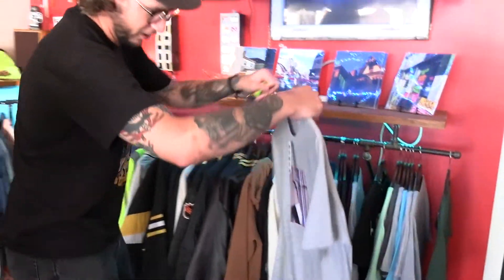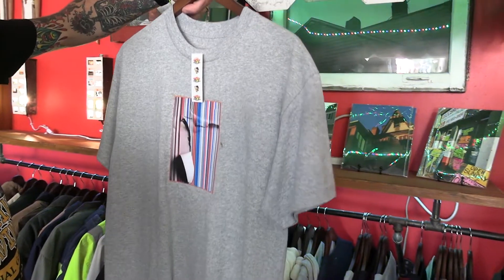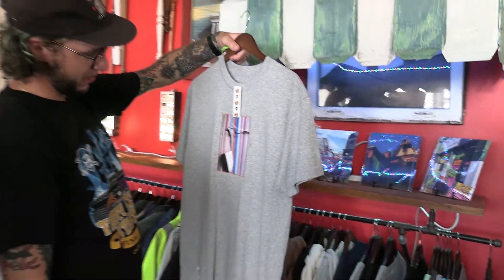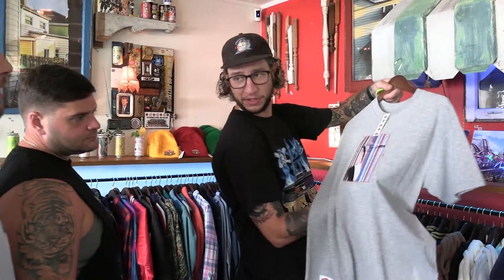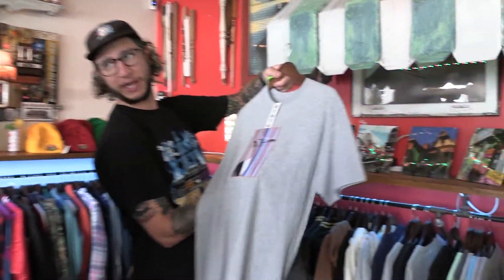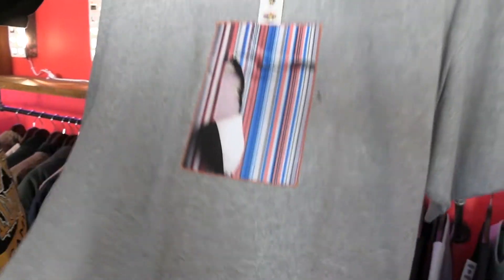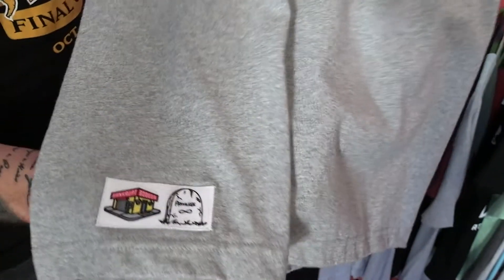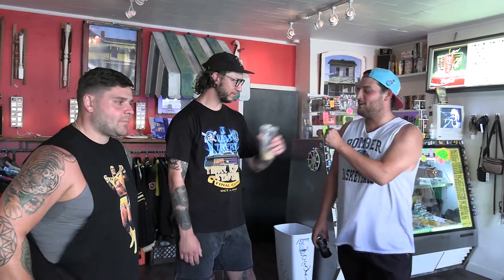What's Good in The Hood "Bite Size" Ep. - Bankrupt Bodega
This week, Yoga Ralph and Neighbor Nick present their first ever "Bite Size" episode of What's Good in The Hood. Join the crew as they head down to Bloomfield to check out Bankrupt Bodega. Owner Pat Bruener joins the boys to show them around his spot at 4120 Main Street Pgh, PA 15224. Pat also sat down for a longer conversation on S6 E16 of the Anybody Can Do This Show podcast, now streaming worldwide.